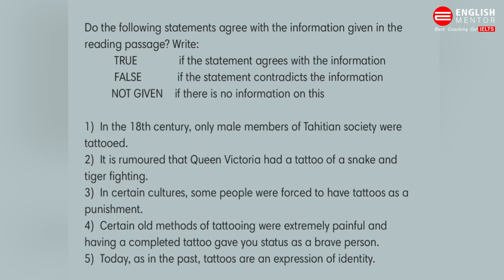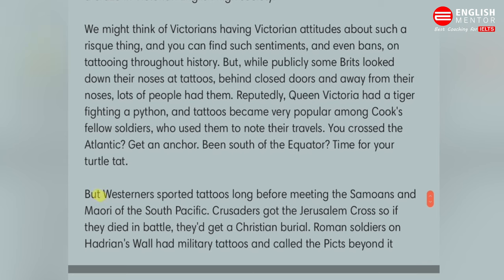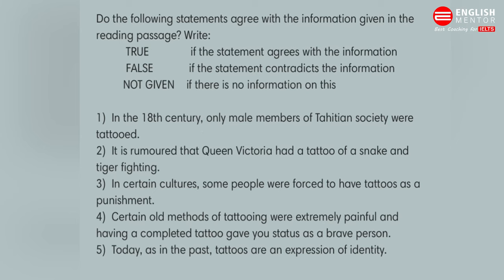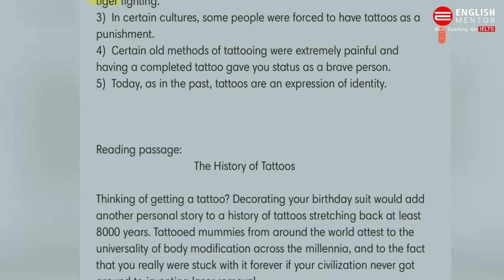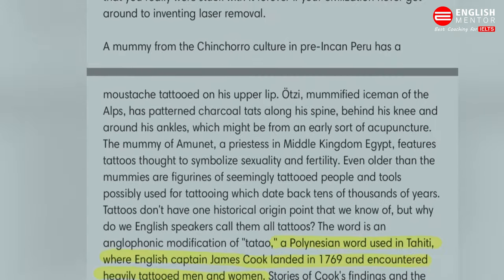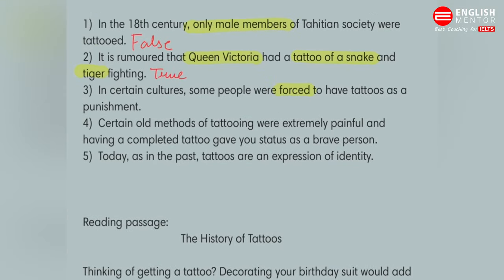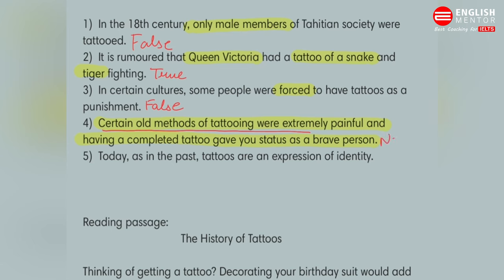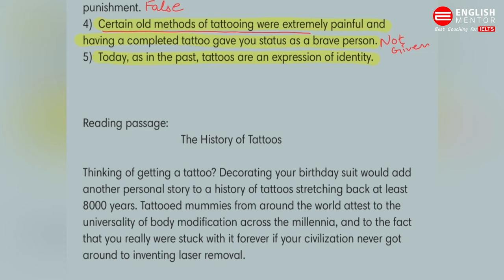IELTS Reading True False Not Given Questions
Our Key features are:
• Personalized Coaching
• Experienced